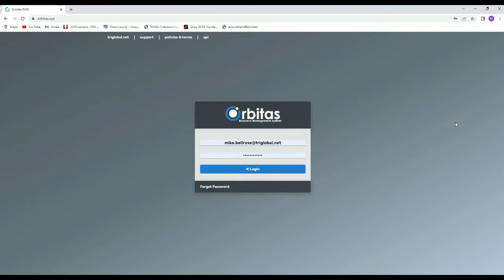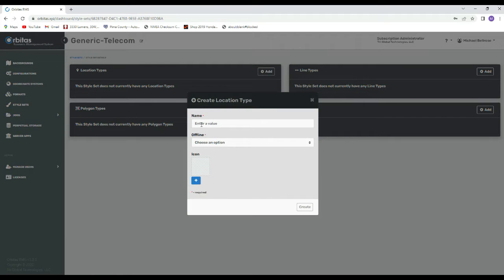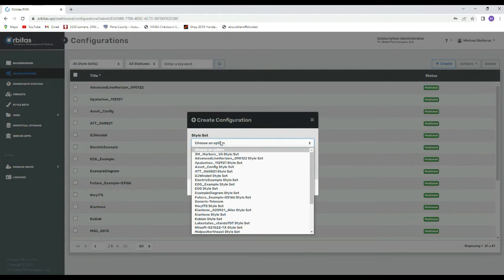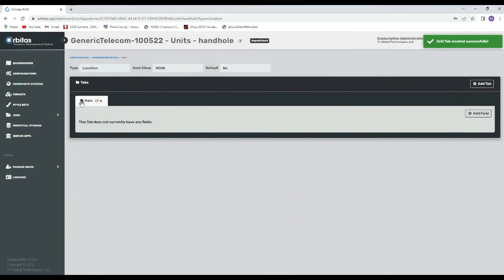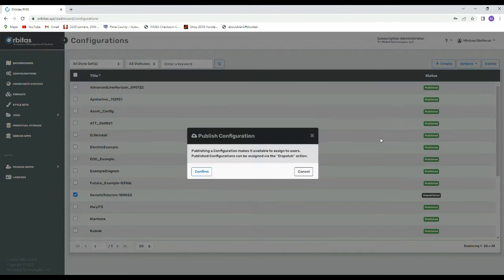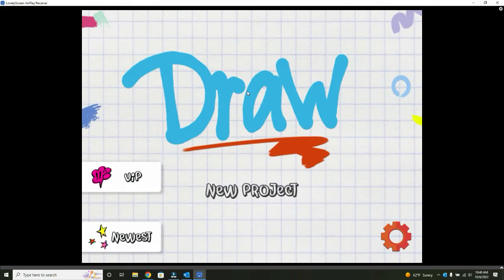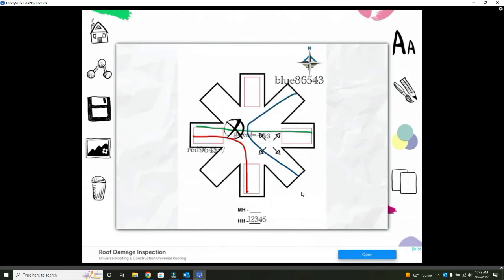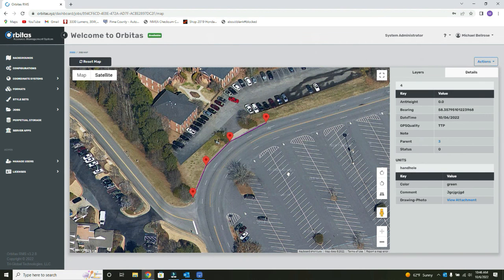Orbitas RMS 3: Creating a Configuration and Using Image Picker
How to use the Subscription Administrator UI to create a new Configuration. Plus, how to use Image Picker, a new Orbitas Field control type that allows users to select an existing Photo or Drawing from the iOS device and attach it to a point.

00:00 Introduction
01:06 Introducing Style Sets
02:06 Creating a Style Set
02:44 Modifying a Style Set
05:30 Creating a Configuration
06:20 Modifying a Configuration
09:48 Important note about Photo Features
10:56 Publishing and Dispatching a Configuration
12:12 Collecting a Job with the new Configuration
17:21 Using the Image Picker feature